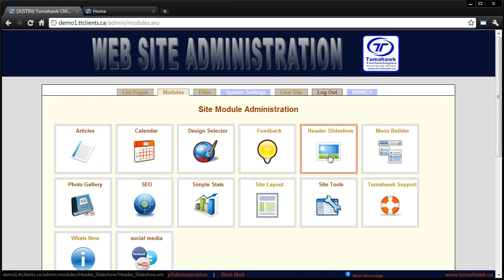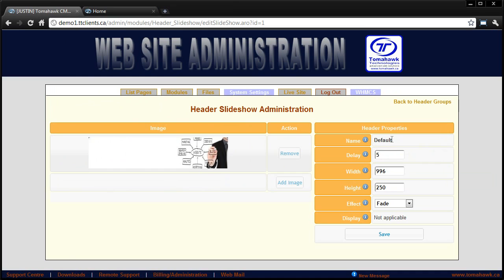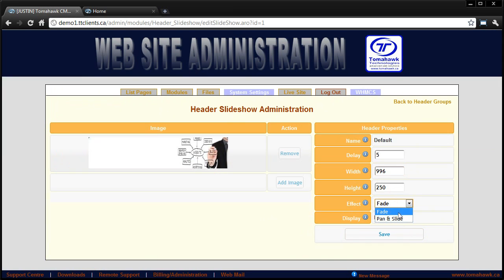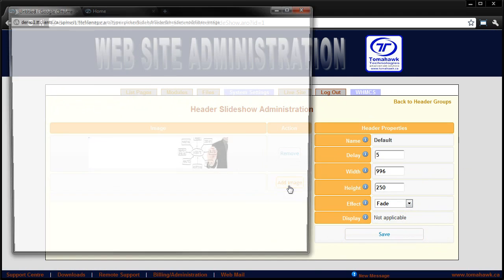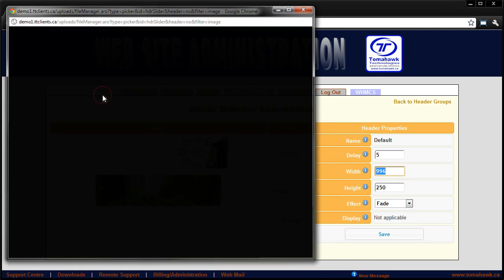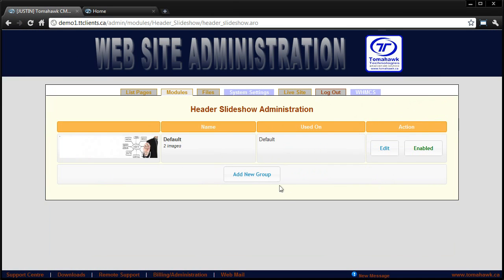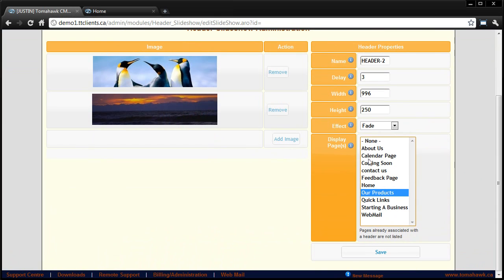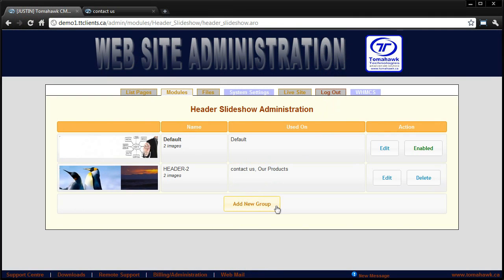Header Slideshow Module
This video goes over how to use our Tomahawk Content Management System (CMS) Header Slideshow module